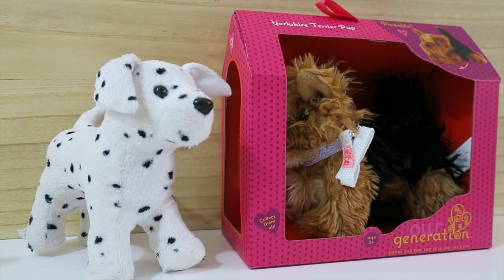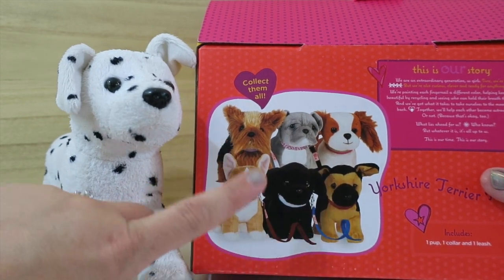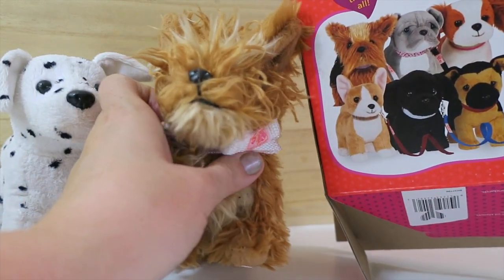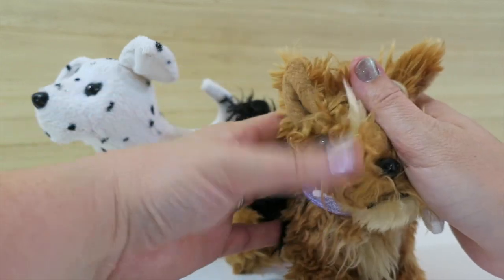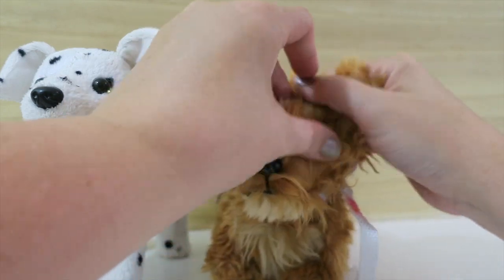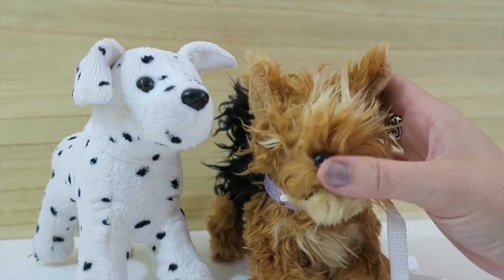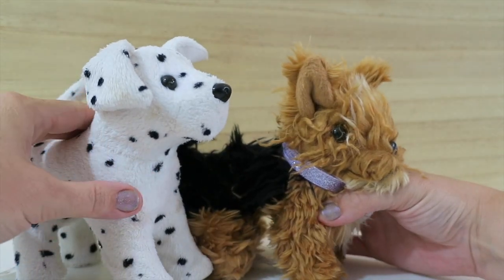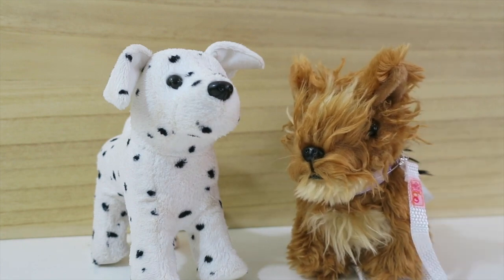Comparing American Girl Pet Dog to Our Generation Posable Pup Pet | INtoyreviews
Our Generation just released NEW posable pups to go along with their new Vet center! The pups come in six breed varieties and have movable limbs so that they are more playable! I share the size comparison and how they move - American Girl Pet compared to Our Generation Pet. My girls love the pets, so these are going to be a great addition to our doll collection!

Follow for toy pics & news on Instagram! @INtoyreviews

Managed by mom - Diana, @beingmommywithstyle